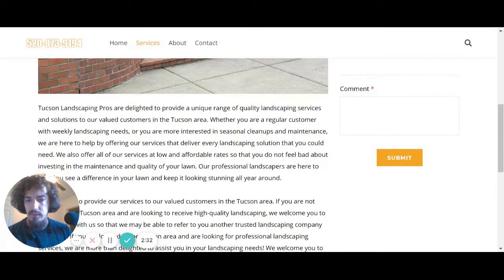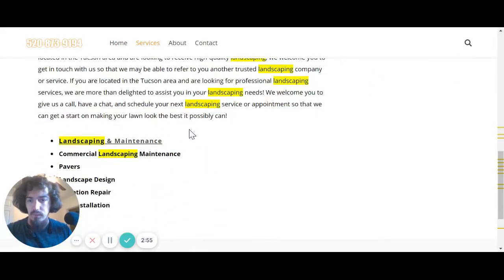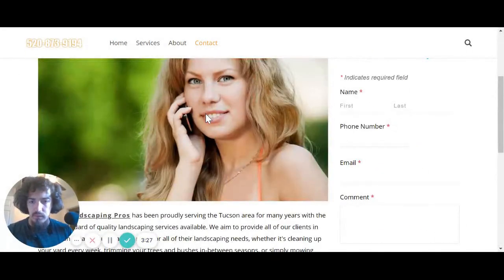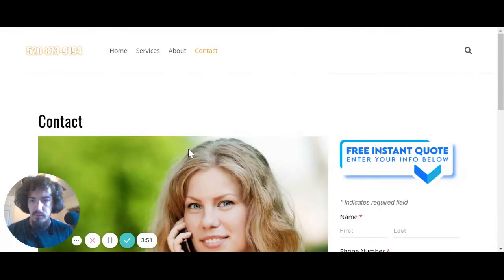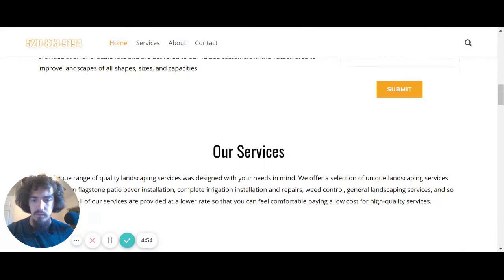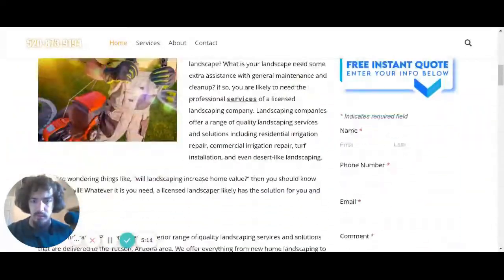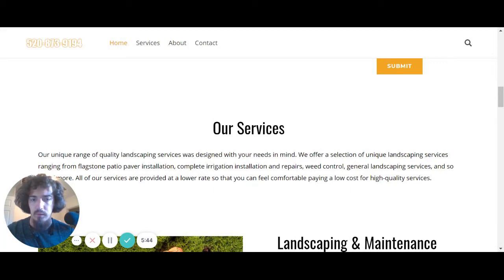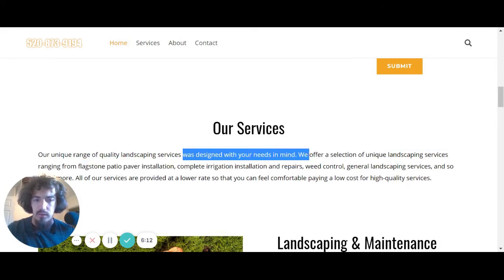WEBSITE DESIGN | TIPS & TRICKS FOR LANDSCAPING WEBSITE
Do you have a landscaping website that needs some work? Check out my video on some tips and tricks to help get more clients through design. You will find in this video of website design using a landscaping business website as an example I go over:

* How important a call to action (CTA) is
* How color can direct your web viewers eyes
* Why a gallery is important on your landscaping website

If you are looking for a review of your site you can get one for free

//* LINKS *//